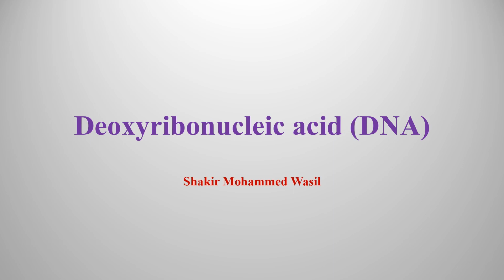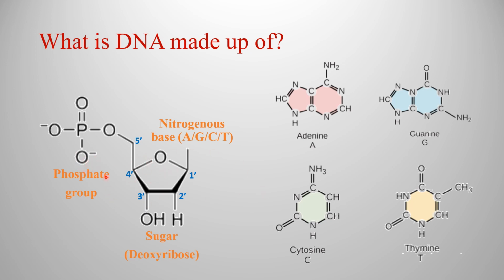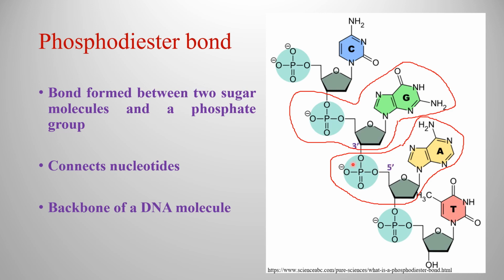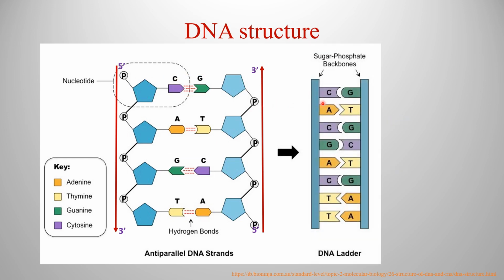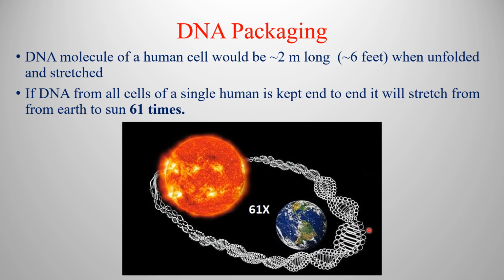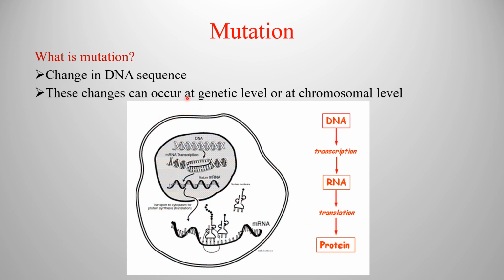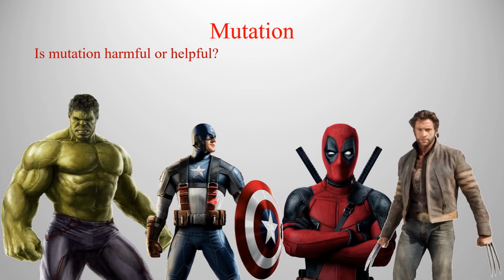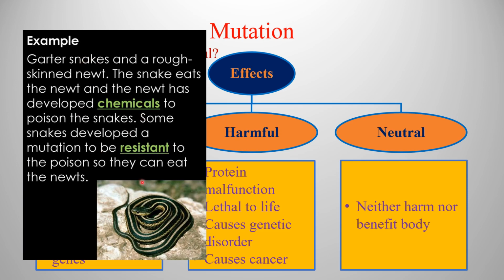2 - DNA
This Video will describe the structure of DNA and overview of DNA packaging and mutation.